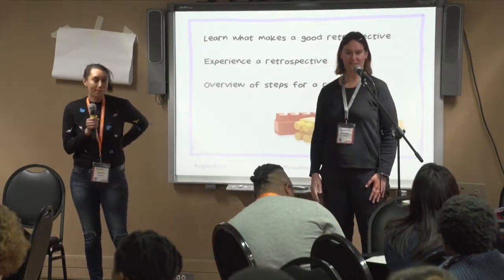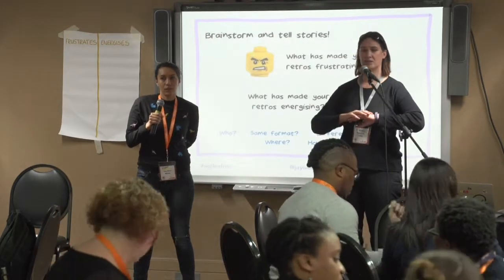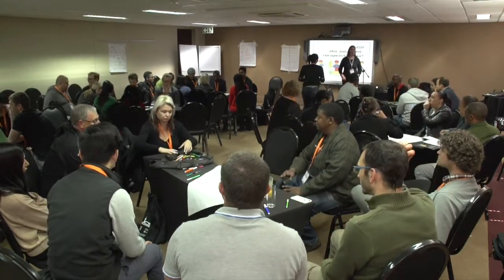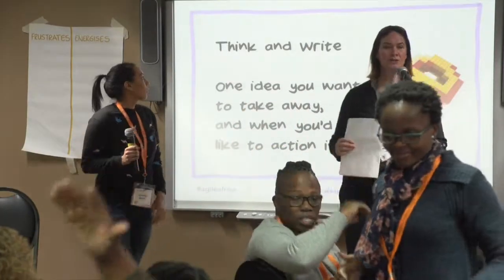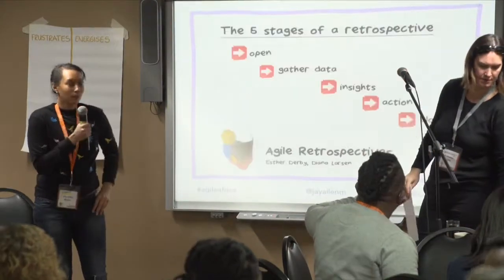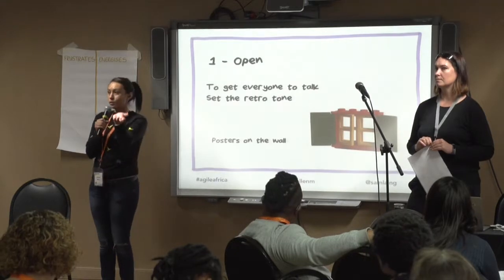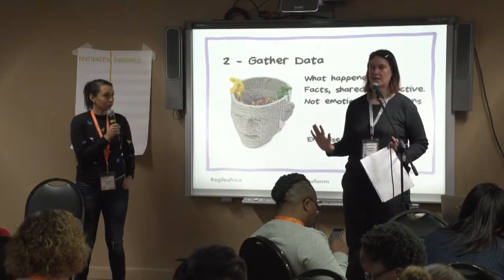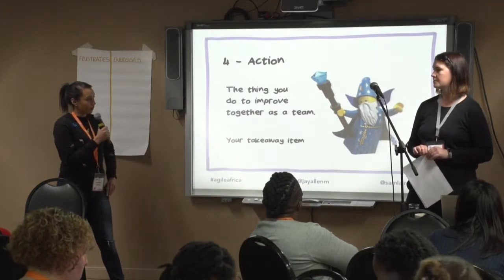Agile Africa 2017 Talk by Jay Allen Morris and Sam Laing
Agile Africa Talk:
Building blocks for effective retrospectives!
by Jay Allen Morris and Sam Laing